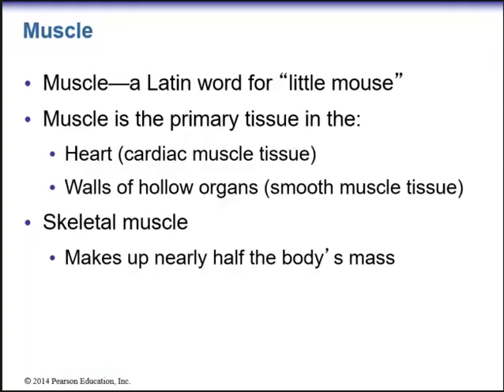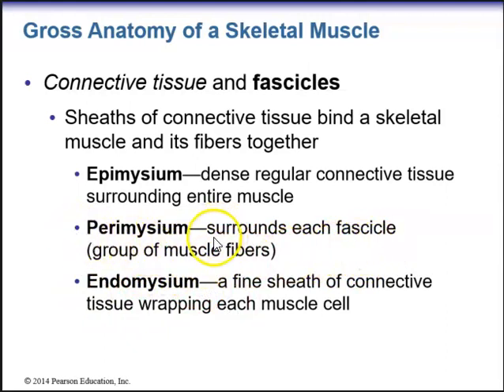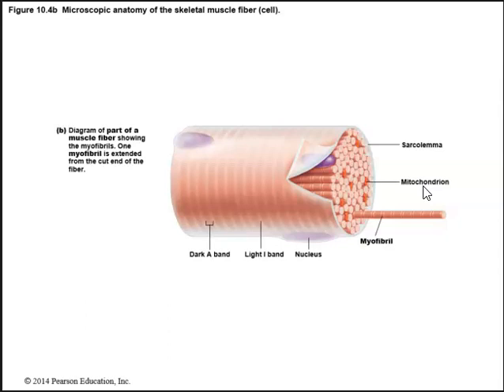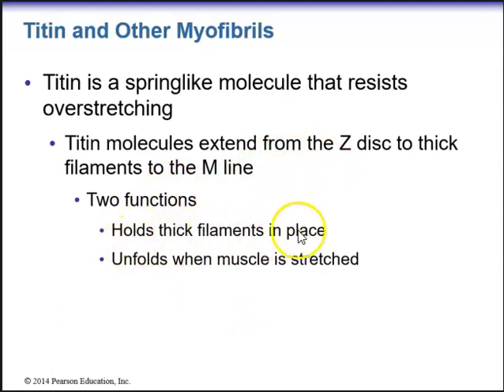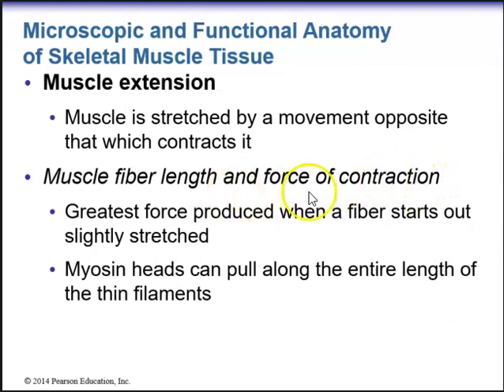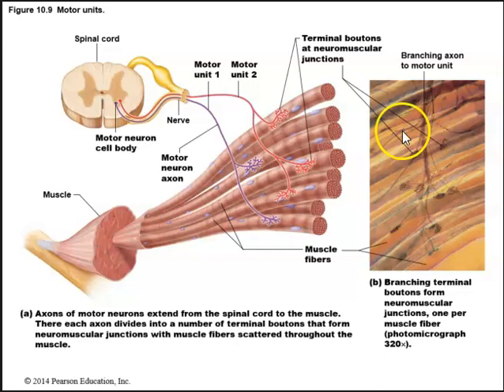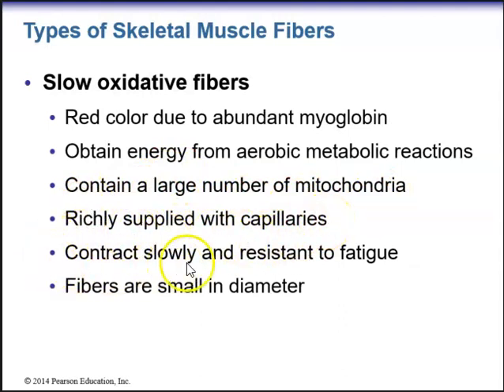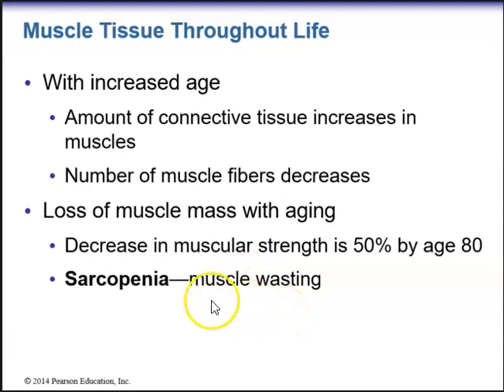Human Anatomy Lecture Ch 10 Skeletal Muscle Tissue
Skeletal Muscle tissue, Sliding Filament Mechanism of Contraction, Disorders